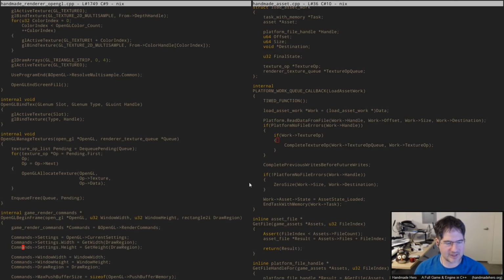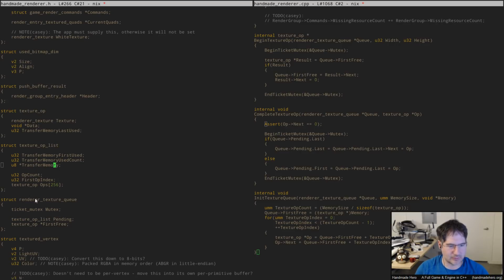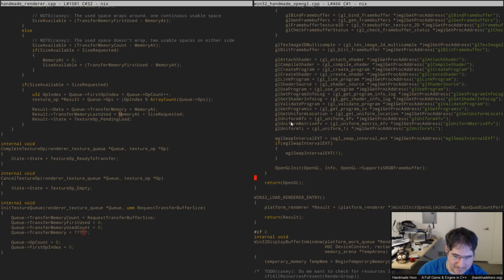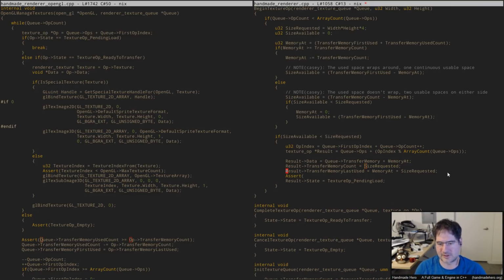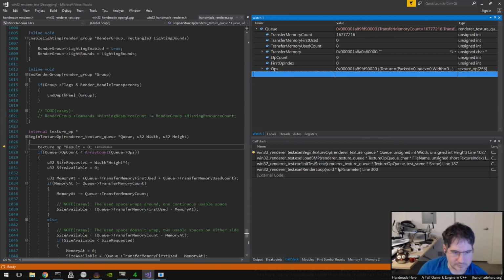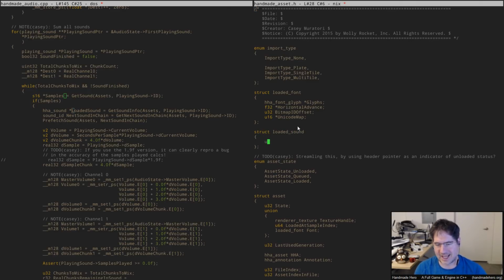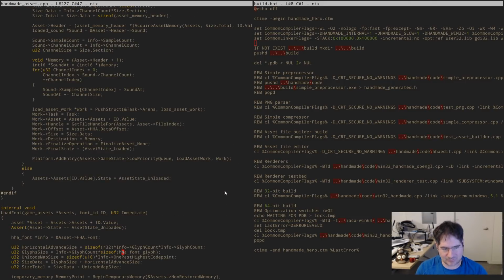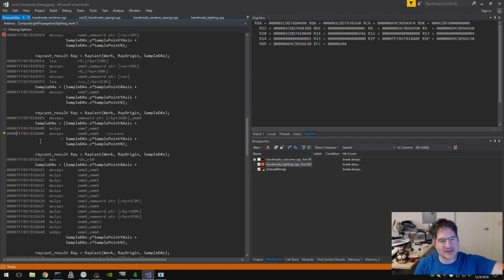Handmade Hero Day 498 - Finishing Asset System Cleanup